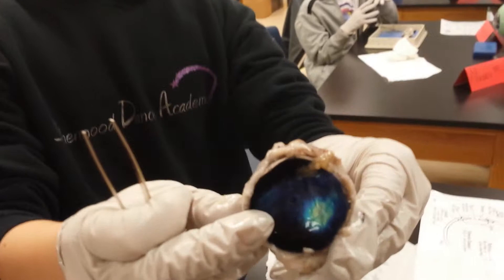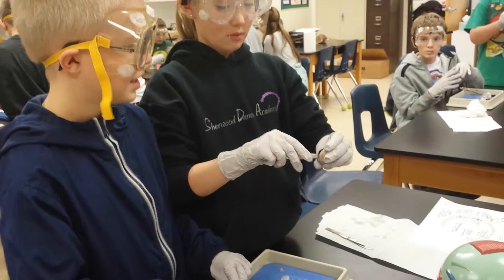Cow Eyeball Dissection - Mr. Riedl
To wrap up our unit on Movement & Control, we dissected cow eyeballs to better understand the anatomy of our own eyes. Being able to cut into an eyeball to see all of the parts working together to send messages to the brain is remarkable.